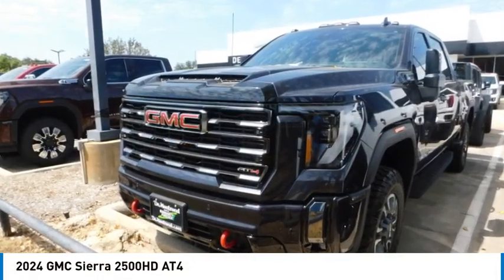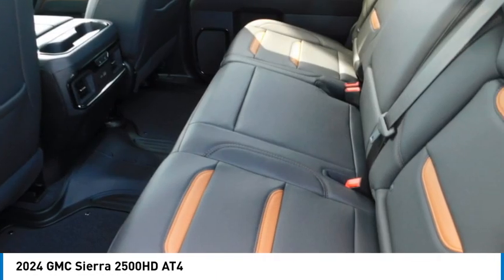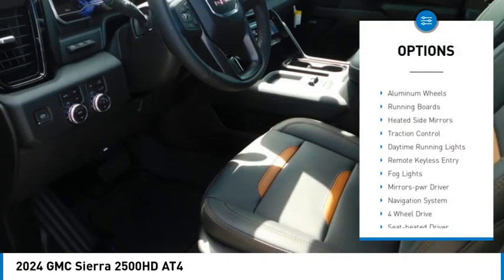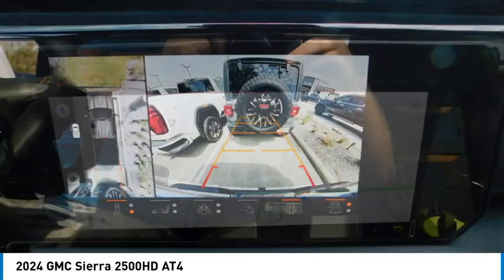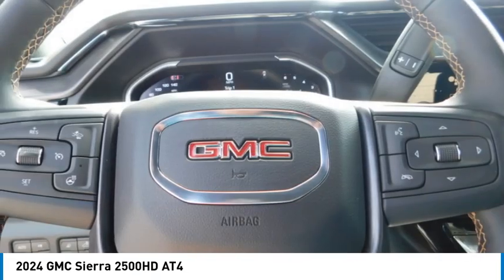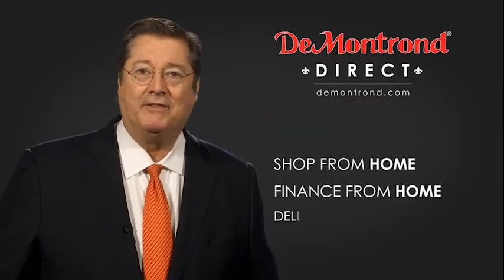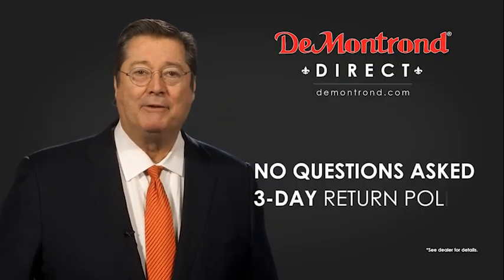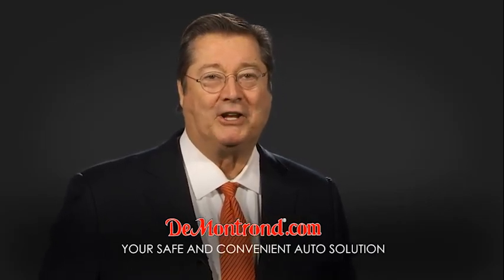2024 GMC Sierra 2500HD G13965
2024 GMC Sierra 2500HD AT4

Don't miss this 2024 GMC Sierra 2500HD. It's equipped with great features. You'll want to take this crew cab pickup home. Make a great choice today.